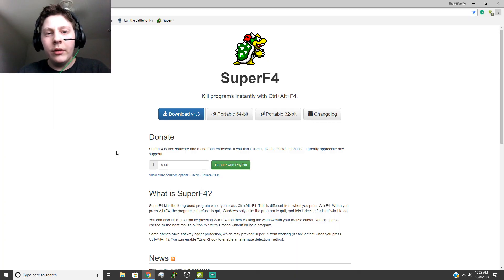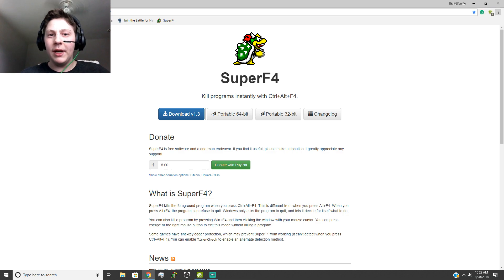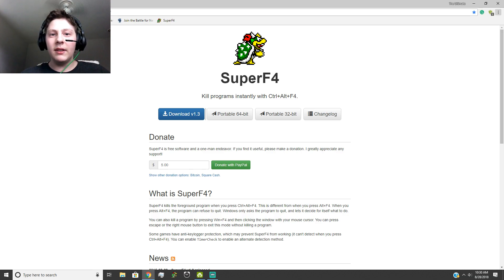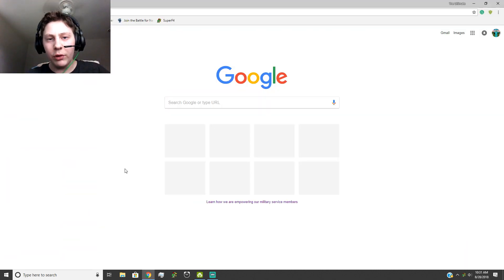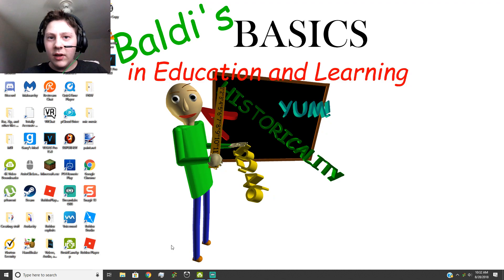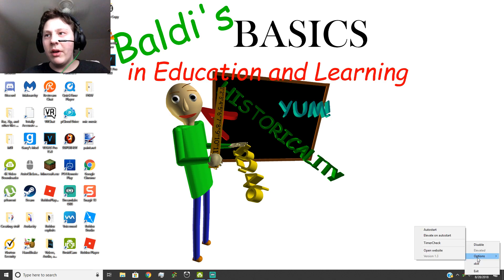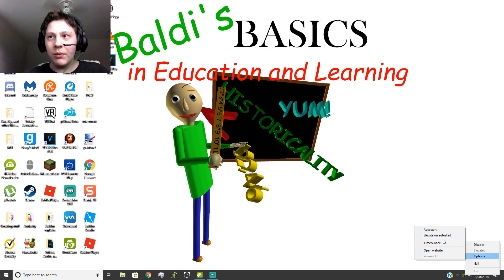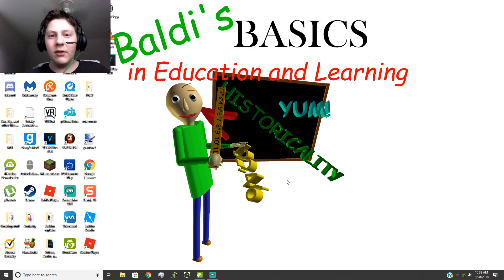How to Shutdown/kill any program instantly (SuperF4)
I got vegas pro 16 which excites me a lot! 😁 This is also the first video I made with vegas pro 16.